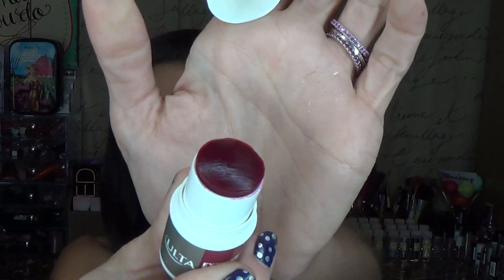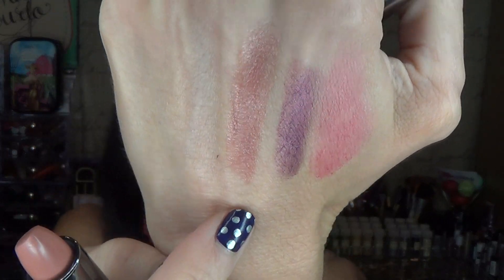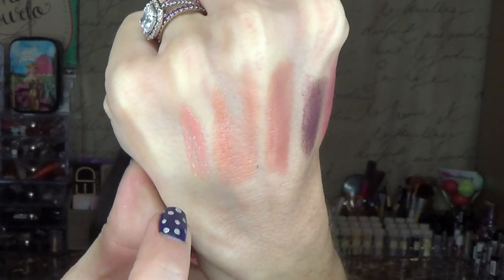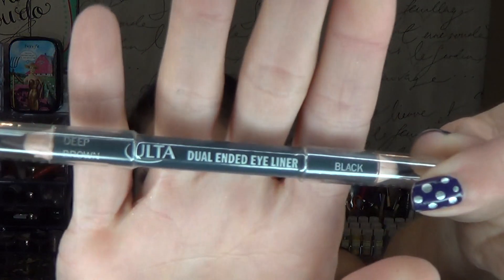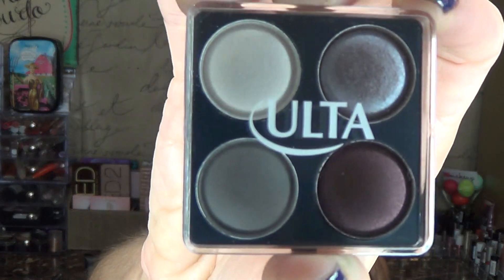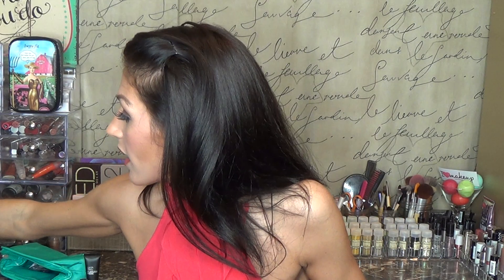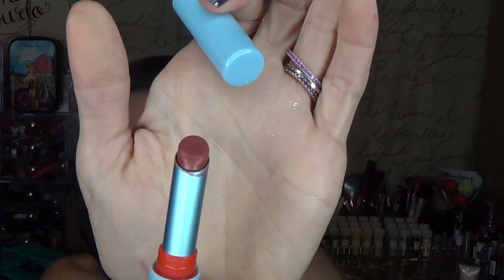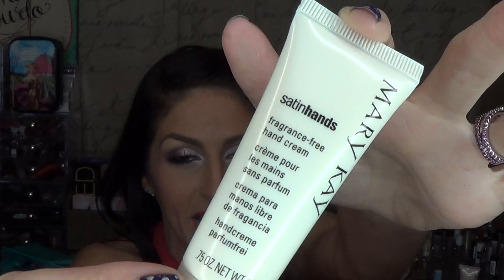Stila, Ulta & Mary Kay Haul!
I'm hosting a 48 hour Mary Kay party if anyone would like to buy some makeup, here's the link!

Vine: Jackie St. Germain